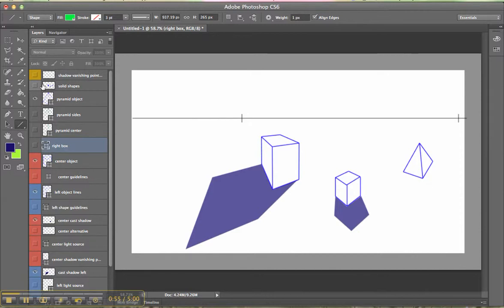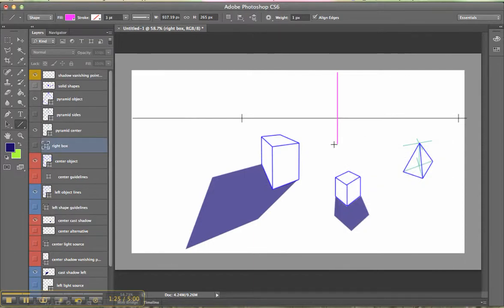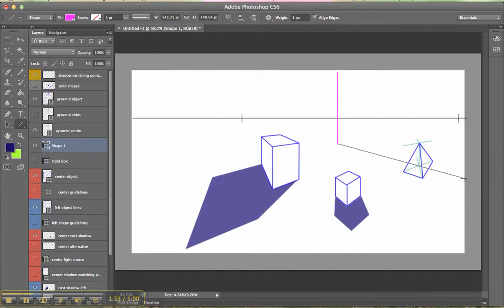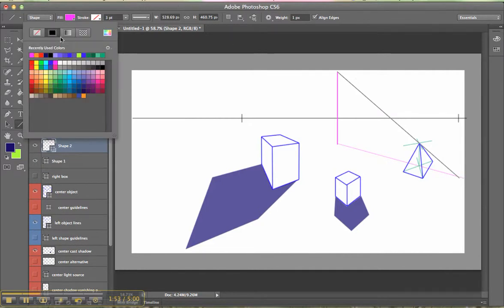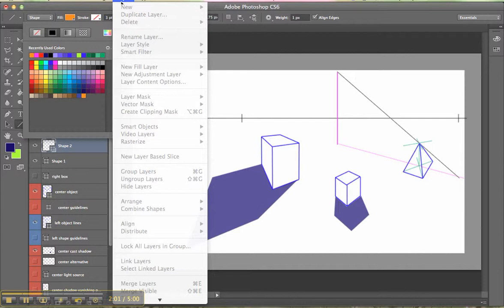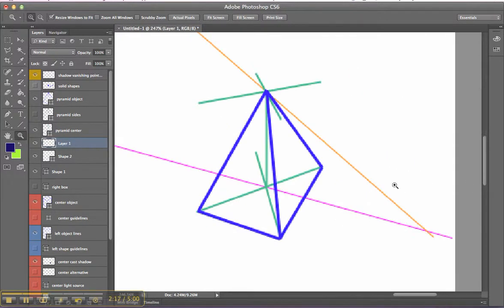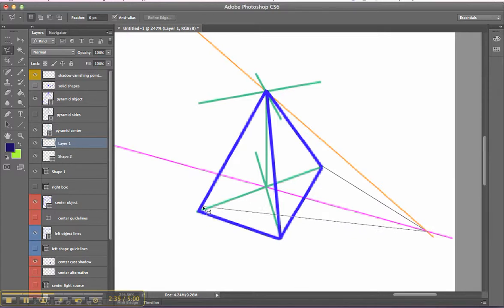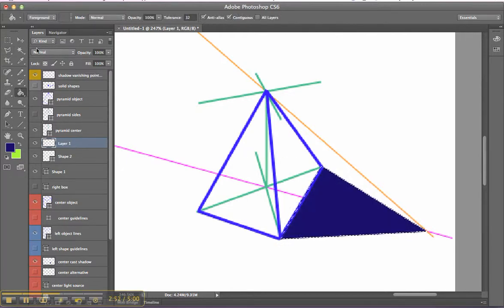Cast shadow pyramid